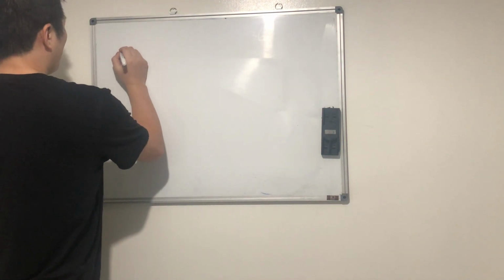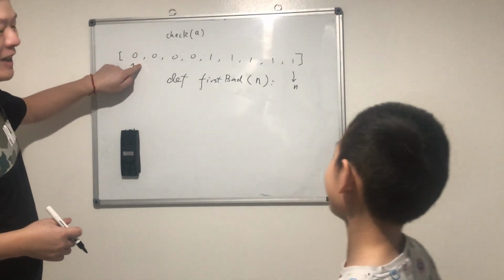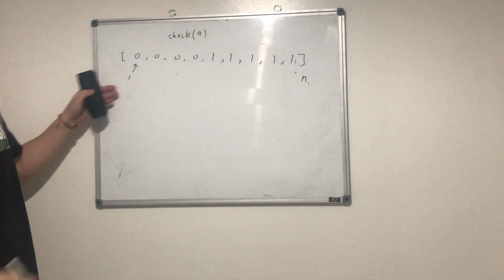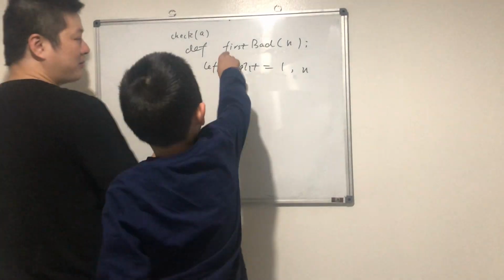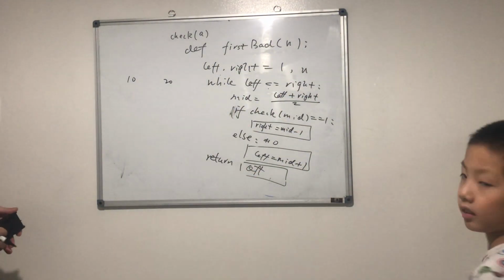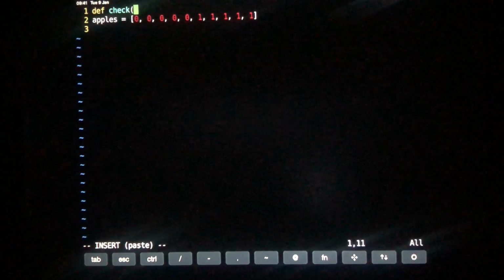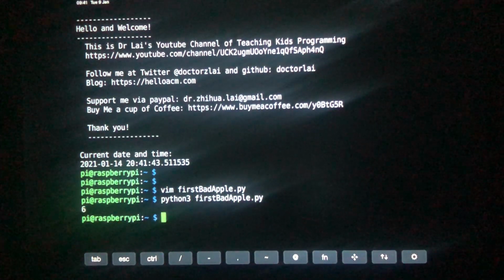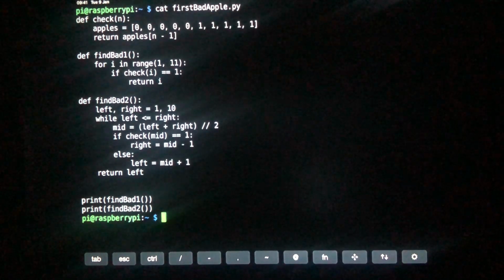Day 56 - Teaching Kids Programming - Binary Search Algorithm to Find First Bad Version